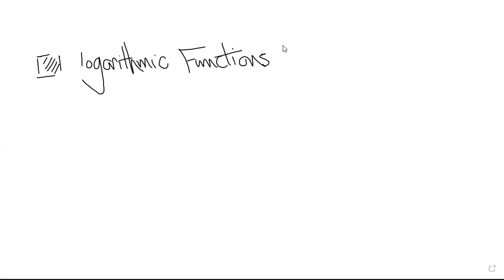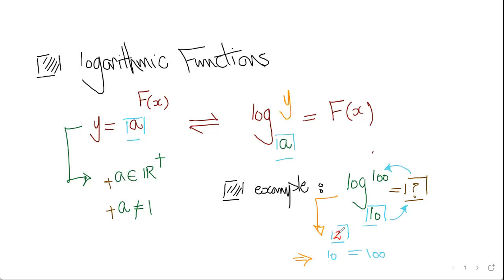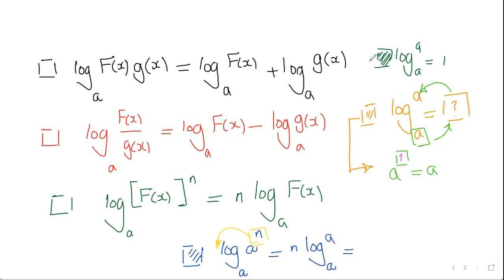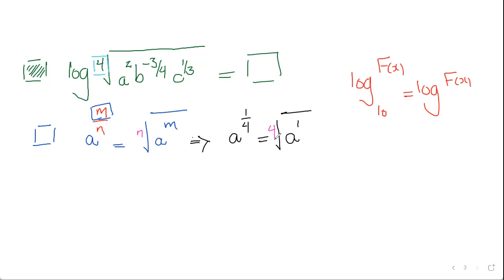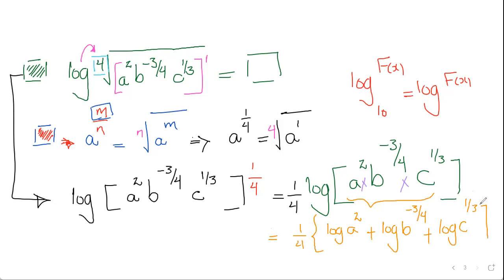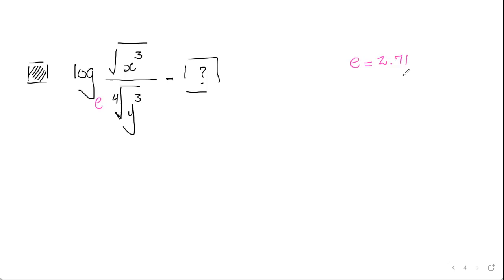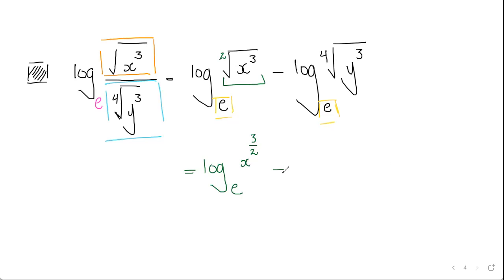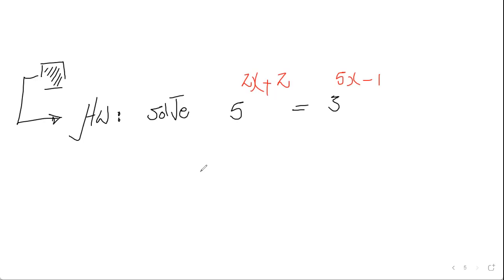Practice on logarithmic functions & Identities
This is a lecture offered at TFS ( Toronto French School)